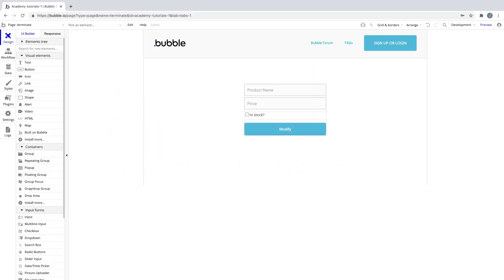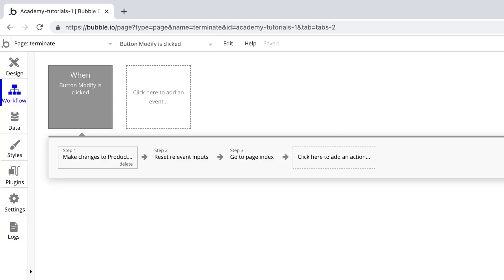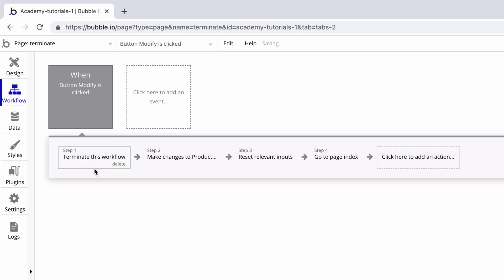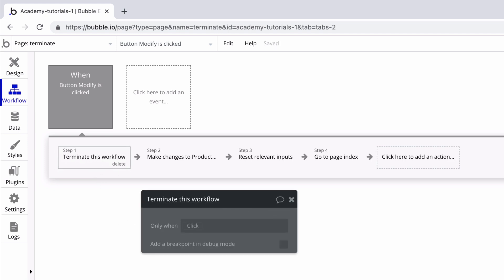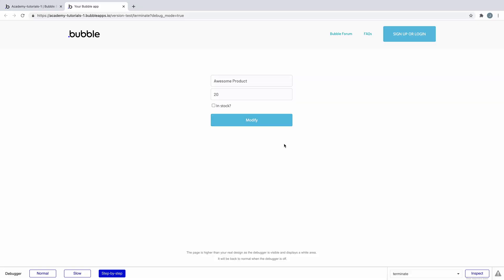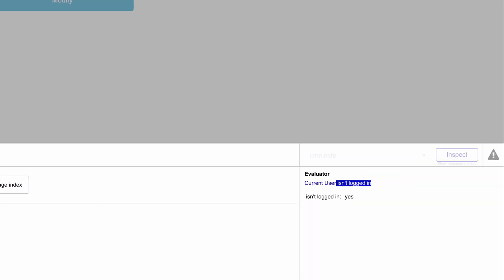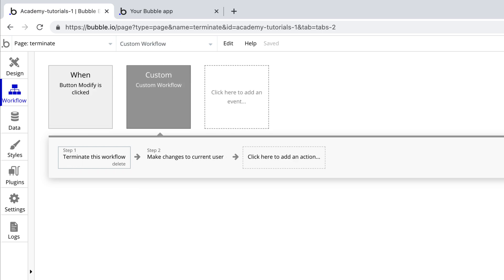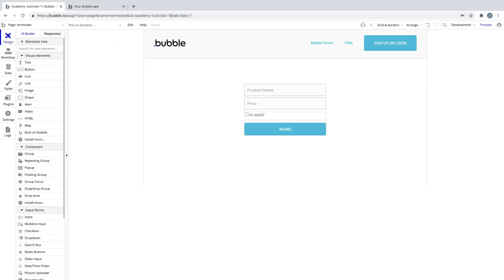How to Use Terminate Workflow | Bubble Quick Tip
0:00 - Intro
0:07 - What this action does
0:13 - Example
0:24 - Adding a Condition
0:40 - Running the Action
0:50 - Use-cases
1:02 - Outro